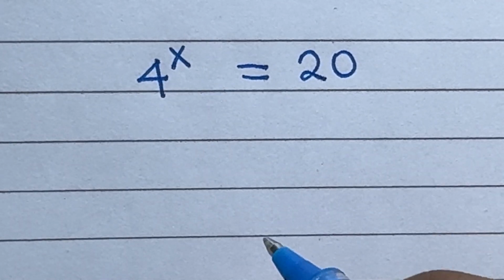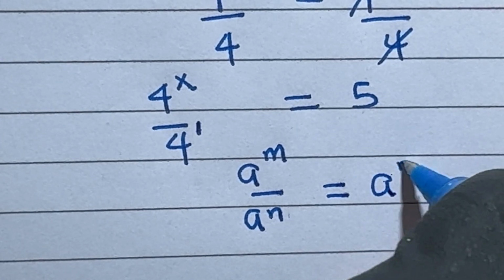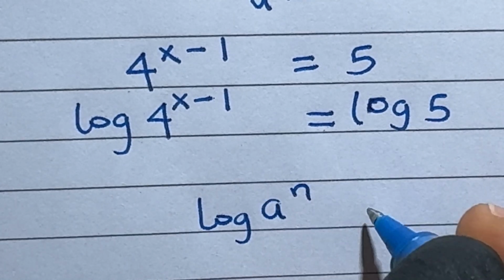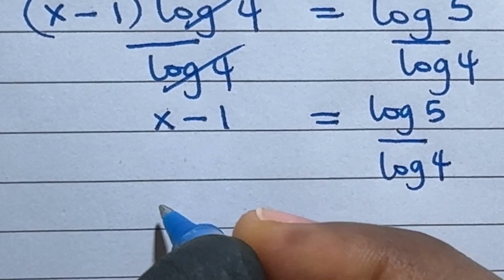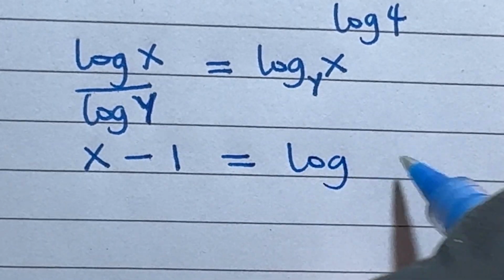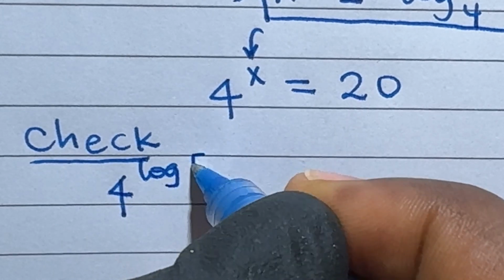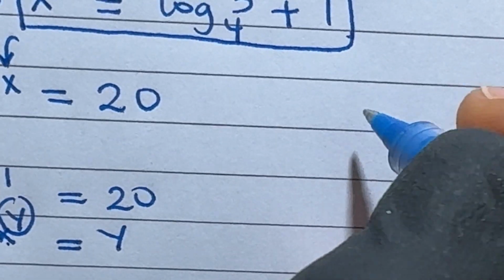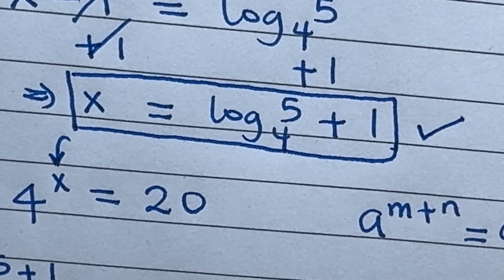Solve for x in this nice exponential equation | Japanese Math Olympiad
This video shows analytical way of solving for x in this exponential equation